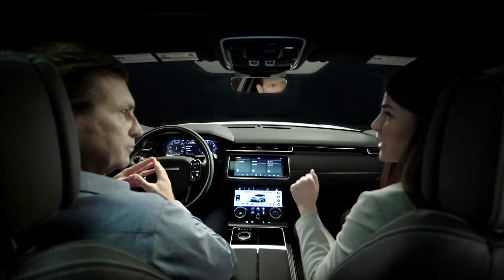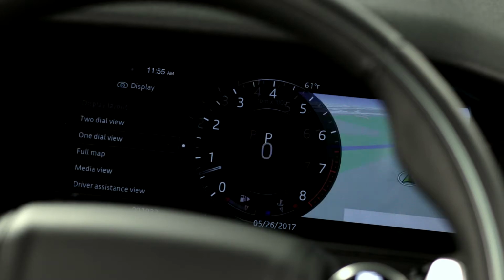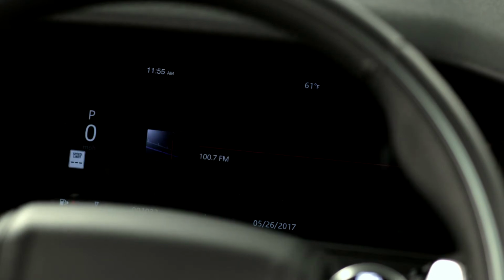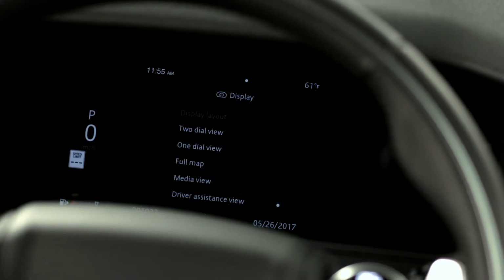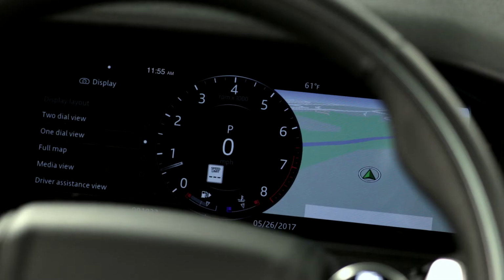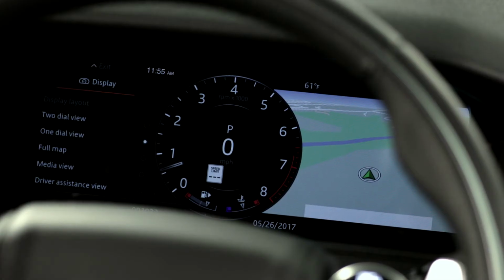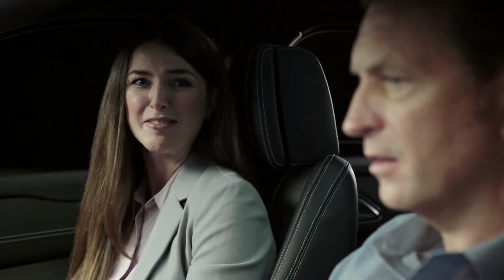Range Rover Velar | Steering Wheel Controls | Land Rover USA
Control of the Range Rover Velar is right at your fingertips with the easy steering wheel controls. Learn how to access media sources, change radio stations, make phone calls, adjust the volume, and more with this video.